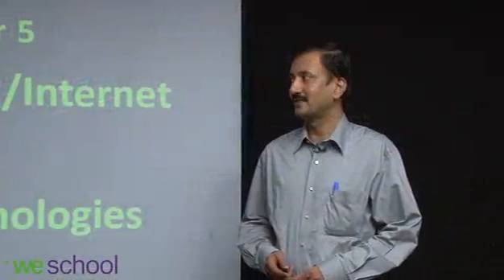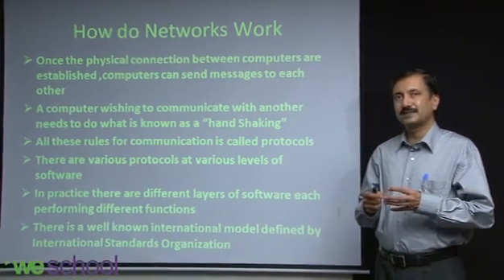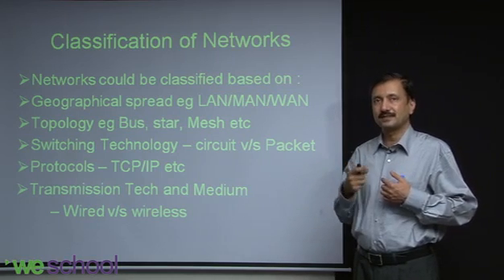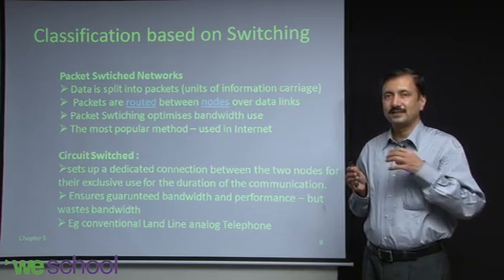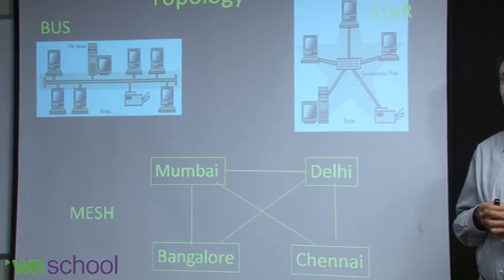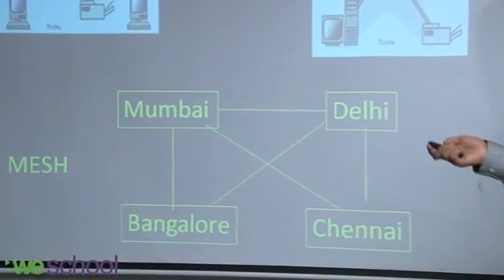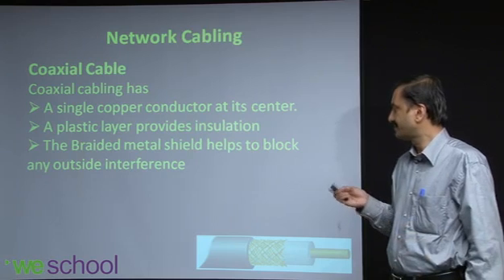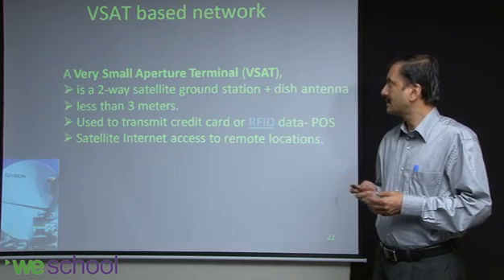Networking Basics and Computer Networking Tutorials - IT for Management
To experience more such innovative management concepts, join WeSchool PGDM-DLP Program

This Webinar tells you how sharing gave rise to networking and this subject also introduces you to fundamental Internet and web technologies that a technologist needs to know.